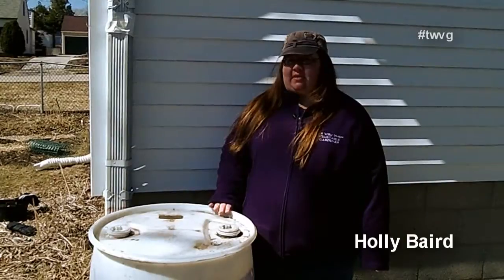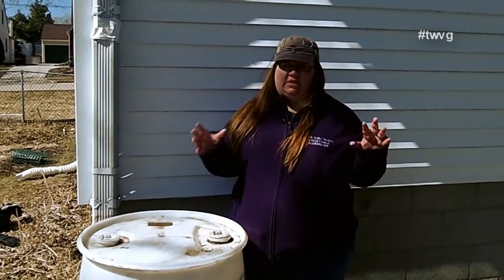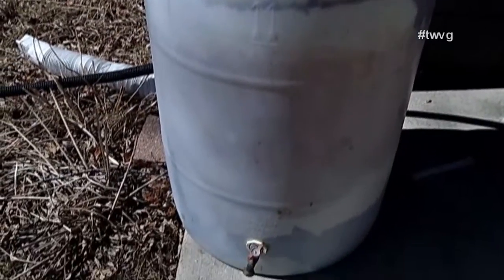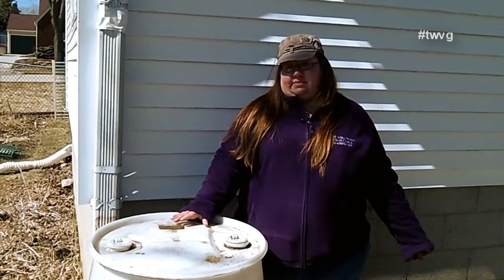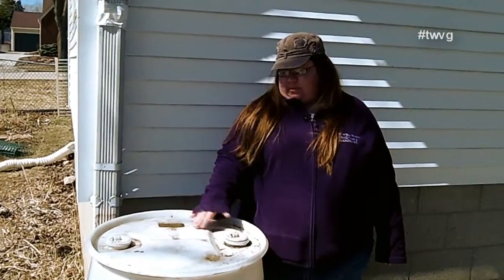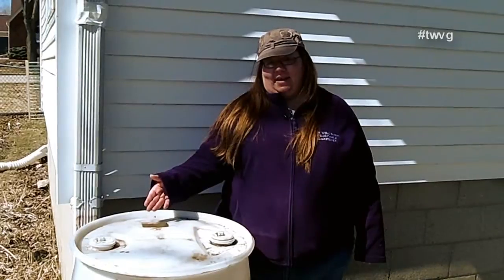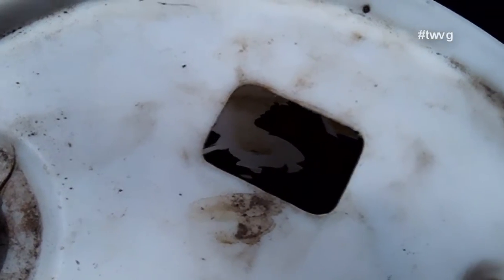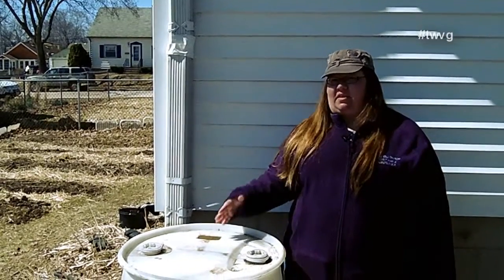Is Algae Ok In Your Rain Barrel? - Straight to the Point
The Wisconsin Vegetable Gardener Straight To The Point is a short series giving great information to help everyone to be better in the garden and home.

Holly gives tips on rain barrels